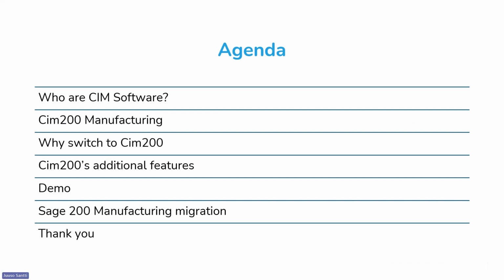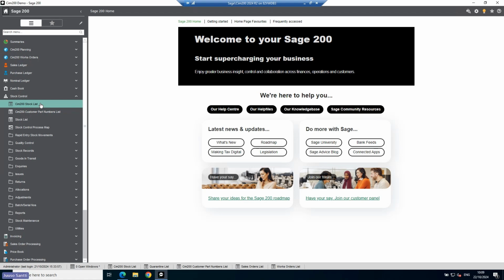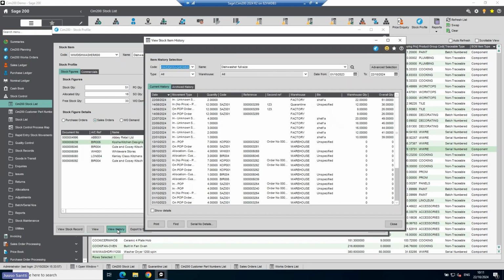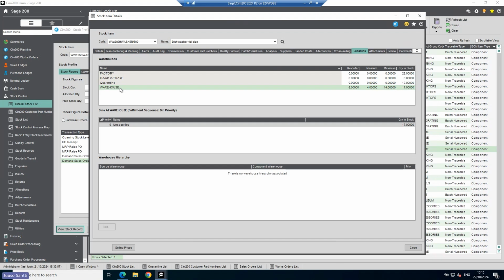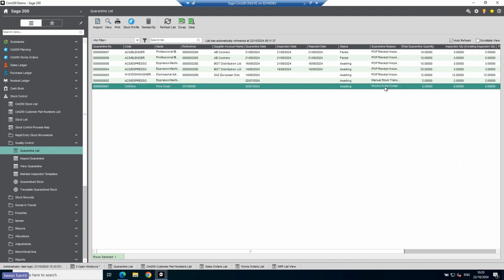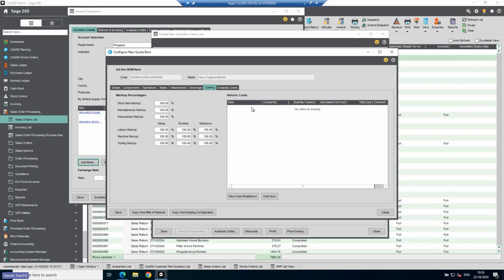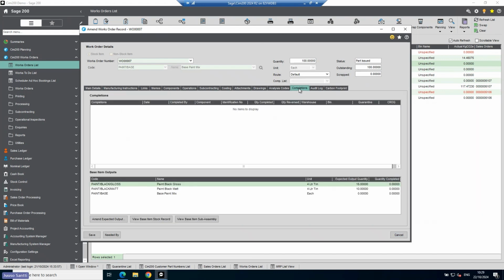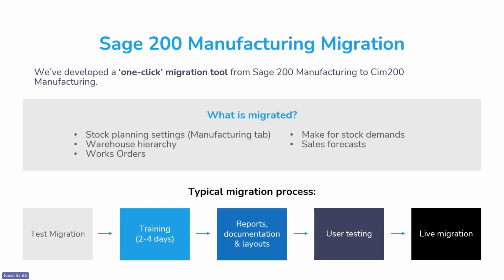Cim200 vs Sage 200 Manufacturing Comparison - Discover Our Sage 200 Manufacturing Alternative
Currently looking for a new manufacturing solution for Sage 200?

Join Juuso Santti for an overview and comparison of Cim200 Manufacturing and Sage 200 Manufacturing. In this half an hour webinar, discover the key similarities in the products as well as where Cim200 supersedes Sage 200 Manufacturing's functionality.